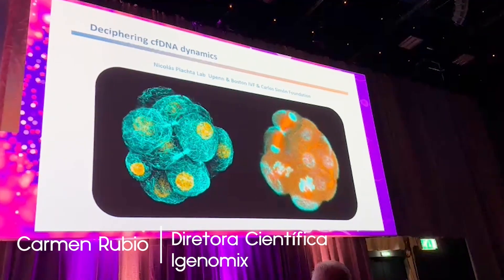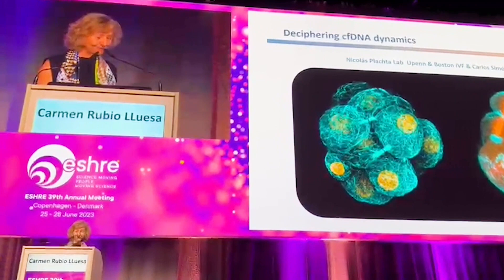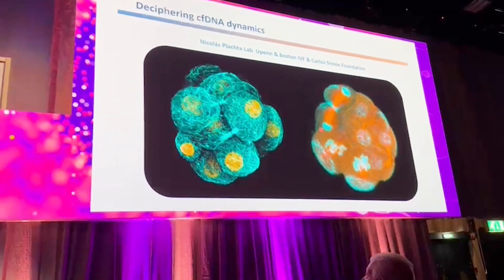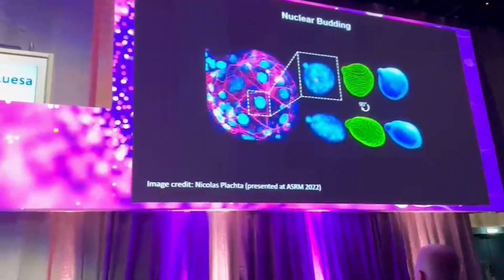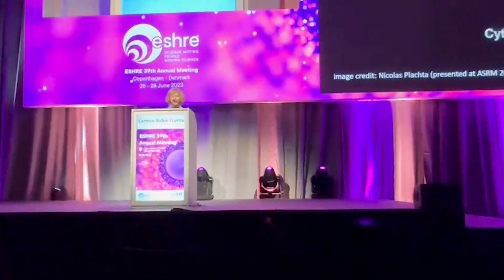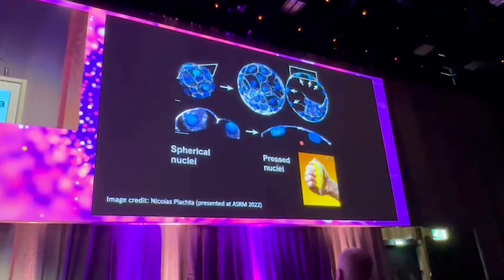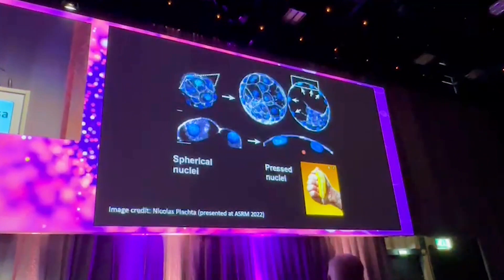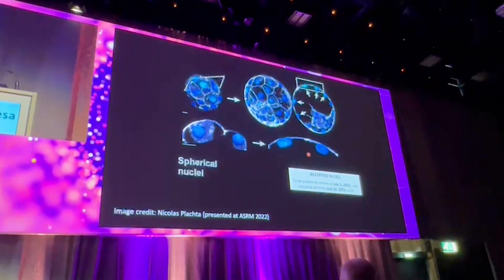Mecanismo de liberação de DNA no meio de cultura - Trecho de palestra na ESHRE 2023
Igenomix é parte do grupo Vitrolife. Com mais de 25 laboratórios de genética no mundo. Pesquisamos e desenvolvemos testes genéticos com o propósito de ajudar as pessoas superar a infertilidade, prevenir doenças hereditárias e realizar um diagnóstico preciso, contando sempre com nosso suporte científico.

Com presença mundial, assessoramos clínicas e pacientes com serviços de alta tecnologia para a jornada do planejamento familiar com segurança com foco no nascimento de um bebê saudável, diagnóstico e prevenção de doenças genéticas.

Trabalhamos para personalizar o atendimento à saúde com foco na pré-concepção, pré-implantação e pré-natal para que a infertilidade não seja uma barreira impossível de superar.